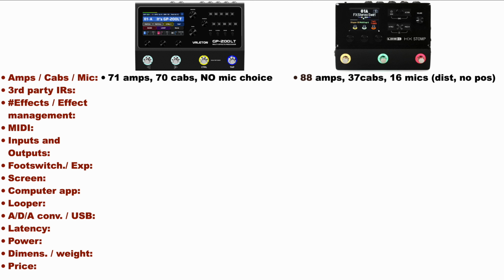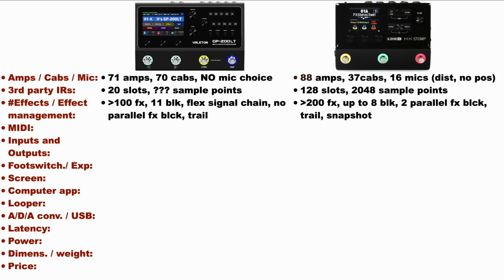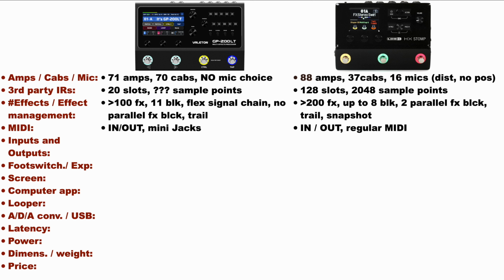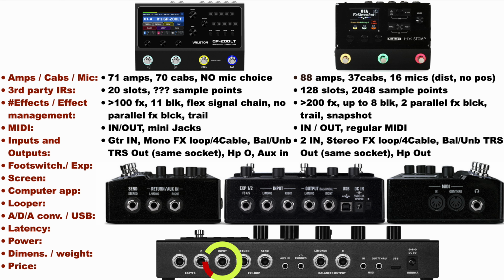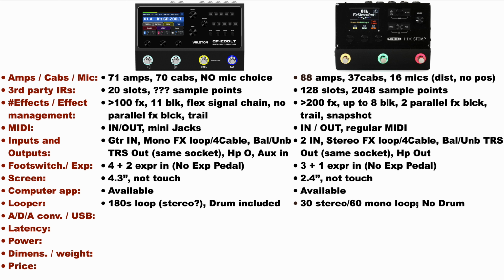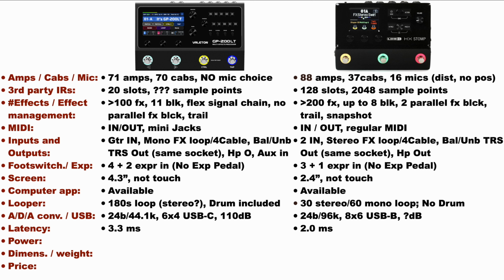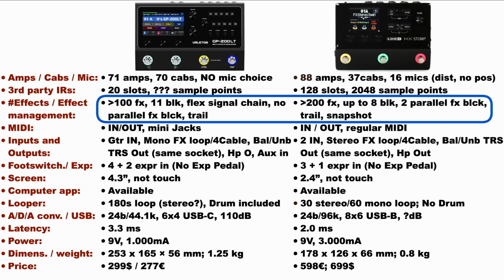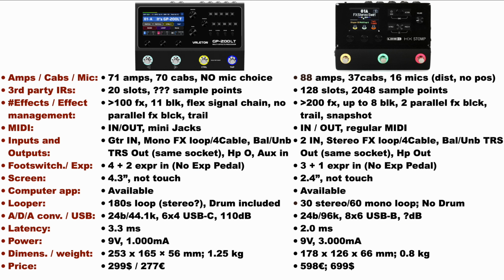Valeton GP 200 LT vs Line 6 HX Stomp: which one to buy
With this video, we will share a comparison between the Valeton GP 200 LT vs the LINE 6 HX Stomp. First of all we will hear the units in action with a demo song, then we will compare the technical characteristics of the 2 units with a very detailed comparison chart, then we will ear more sounds, comparing the units vs real tube amps checking out the frequency response, the dynamic range mng, the note envelop, and the FX, and finally I will give you my 2 cents.

▶ Modeling pedalboards comparison videos:
⏰Timecodes:
0:00 - Intro
0:48 - Demo Song (GP 200lt vs HX stomp in action)
3:16 - Comparison chart
8:51 - More sounds: intro
11:40 - More sounds: Plexi
17:08 - More sounds: Fender
21:56 - More sounds: Effects
26:54 - My two cents